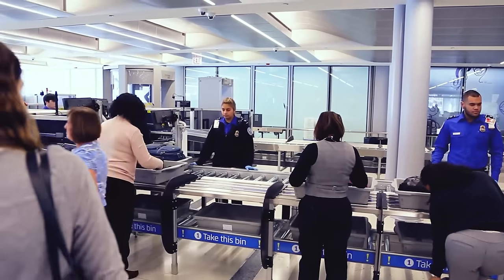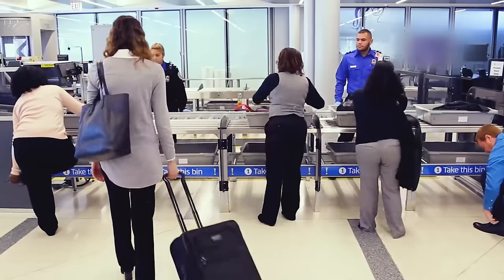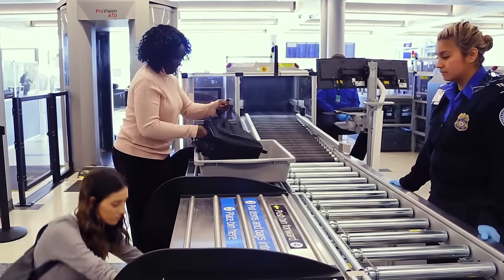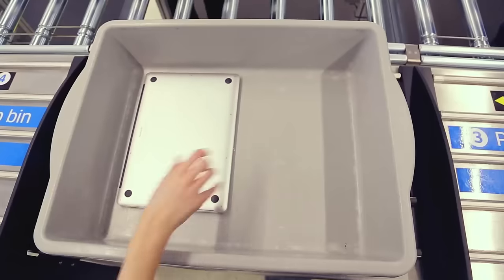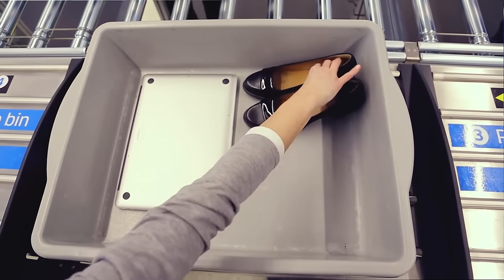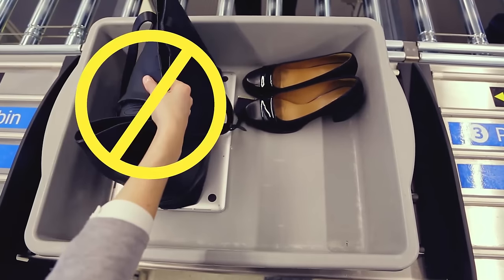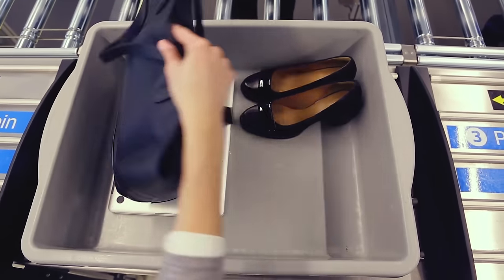Travel Tips: Automated Screening Lanes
Automated Screening Lanes are a state-of-the-art checkpoint technology that enhances security efficiency while decreasing the amount of time travelers spend during the security screening process. These lanes are currently in airports in New York, Los Angeles, Las Vegas, Dallas, Chicago, Minneapolis, Miami, Houston, Newark, Seattle and Atlanta.

**Contents of this video were recorded prior to COVID-19 and do not reflect the current CDC guidelines.**